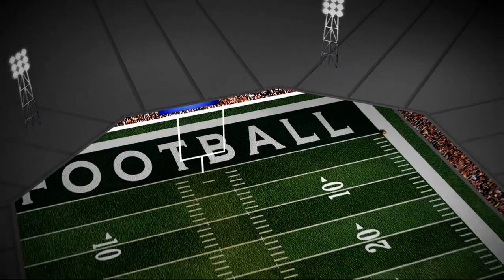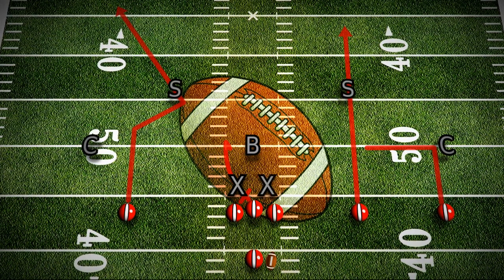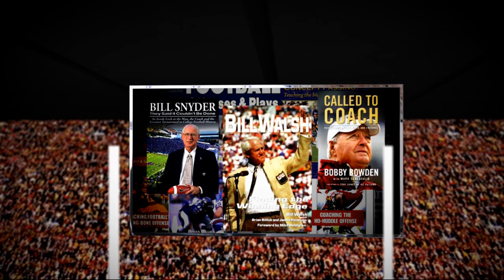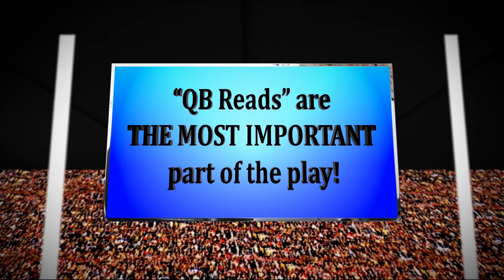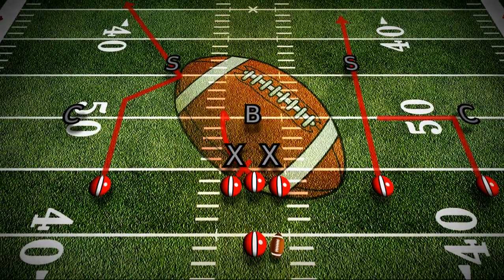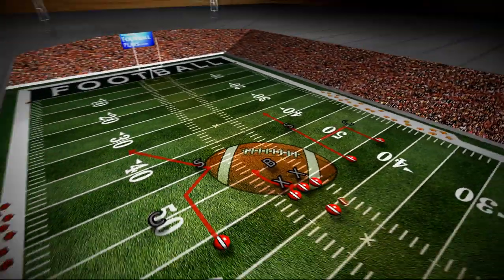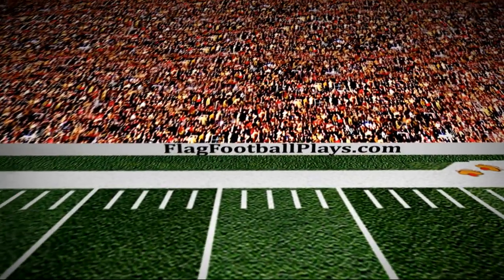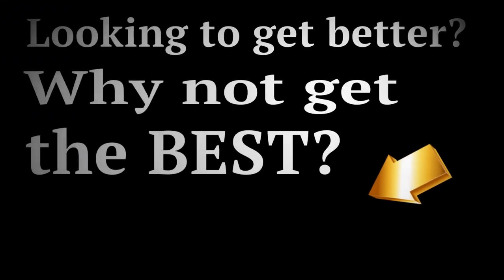Flag Football Plays - How to Beat a Zone Defense! (video)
Flag Football Plays - How to beat a zone defense:

All over the internet there are people trying to make a quick buck selling flag football plays which consist of nothing more than a bunch of diagrams. This diagram by itself is almost completely worthless. There is so much more to a play than just a diagram.

In addition to the diagram you need...

1. the defense you are going against
2. when to use the play
3. a detailed description of how each player is to execute their part of the play.
4. the QB's reads
5. what adjustments the defense can make to stop the play and what you need to do when that happens
6. which plays you should use

Let's go over these one by one to show you how to beat a zone defense.

The first thing we need to do is include the defense

This play is designed for use against a zone defense, specifically a 2-3-2 defense. I prefer plays that can be used against both a shallow zone defense and a deep zone defense. It's also for 7man, but the principles can be applied to 8man and 6man as well. It's very important to know what defense the play is designed for, otherwise it's pretty much pointless. If you tried to use this play against man defense, it would defeat the point. You might get lucky, but there are a whole lot better plays to use against man defense.

You'll notice from the formation that this particular play is for a league that allows blocking. If you tried to use this play in a non-blocking league, it wouldn't work. Don't worry, though, there's an offense for every type of league.

The execution is incredibly important. Little details like where a player is looking while making a cut make the difference between a play working or it not. A professional coordinator knows this! Every play has key details that are absolutely necessary for the play to work. The teams who follow these details will win championships and the ones who don't will not.

This specific play package is fairly simple for receivers, but more difficult for the QB.

The left split end lines up about 5-7yards away from the tackle and runs a post corner. His initial break should be at about 7 yards and he must sell the post. He should aim at the opposite sideline about 20-25 yards depth. 5 steps into the post he should break back to the left sideline making sure to keep distance from the backside corner.

The right split end should also line up about 5 yards away from the tackle and run a regular seam route straight up the field.

The right wideout should line up at least 3-5 yards from the sideline and preferably at least 5 yards from the split end. He will run a 5 yard square in and look for the ball in the "bubble" area between the Corner and Linebacker.

And after an initial block of about 2 seconds, the center runs a hook route at about 5 yards right above where the left tackle lined up. And you want your center to help block before going out on his route to make sure your two tackles can adjust to the rushers and give your QB enough time to make his reads. If there is a 3rd rusher from the middle of the field, the center should attempt to pick him up instead of going out on his route.

Possibly the most important part of a play is the QB's reads. The reads are what make the routes make sense. Good reads also allow any QB to be successful, even if they aren't Div 1 college quality. If they can throw the basic routes and are willing to learn the reads correctly, they can pick a defense apart as well or better than anyone!

The QB has 3 basic reads. He first looks at the right side bubble between the LB and Cornerback and underneath the safety. If neither of these 3 defenders collapse in on the bubble, then pass to the wide open WO running into it.

If either the LB or S are collapsing the bubble, pass to the receiver running in their area. If the LB leaves his zone pass to the center. If the Safety leaves his zone, pass to the right split end.

If you notice that the weak safety is coming over to pick up the right split end, then notify the QB to look for the left SE on the post corner. It'll be a touchdown.

But, the reason teams think they need so many plays is because the other team will make adjustments. The smart team loves when the other team makes adjustments because they are ready to take advantage of them!